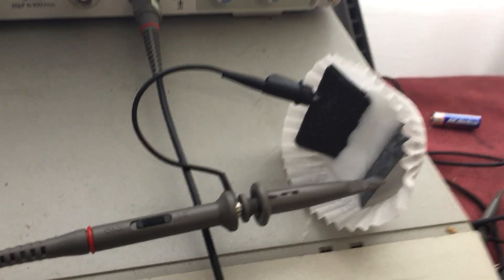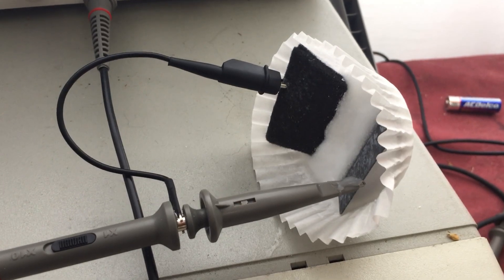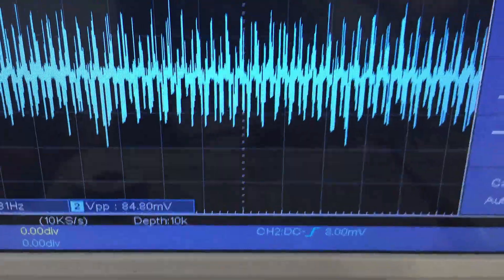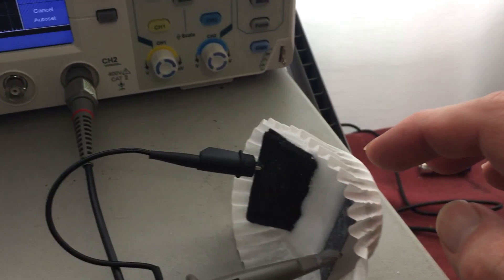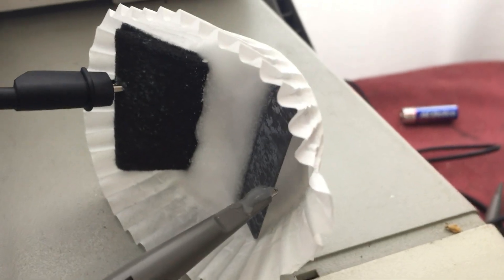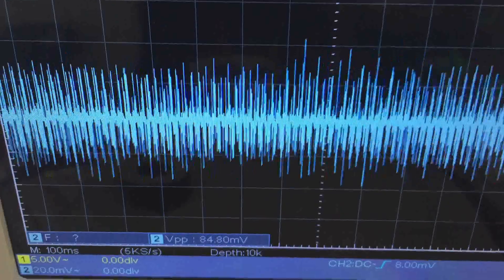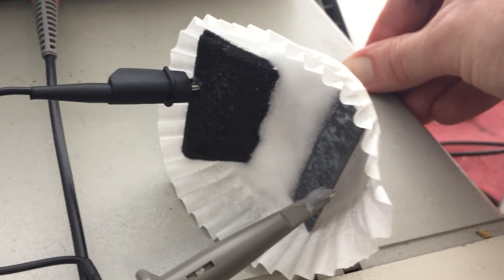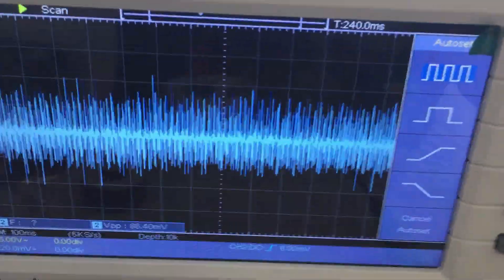AC Output From Cell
I noticed the transients AC fluctuations is rather moderate with these solid state cells.  Thanks to funky electron flow.

I'm noticing very similar effects as John H demonstrated with his cells.

Perhaps we can take advantage of this chaotic "self oscillation" properties of these cells.